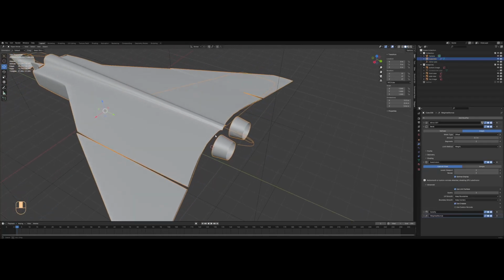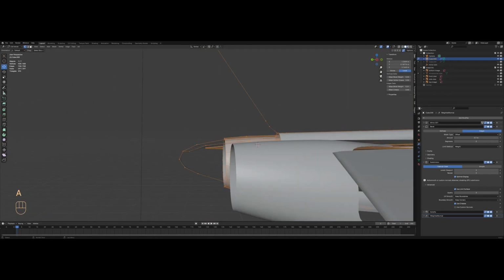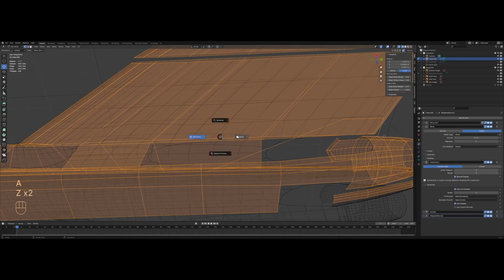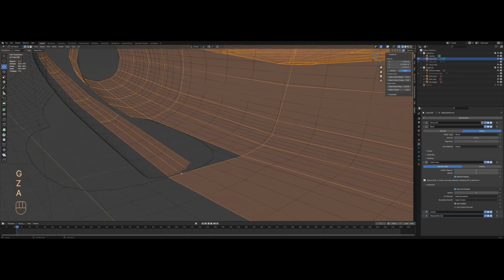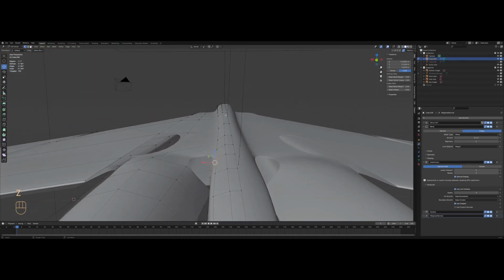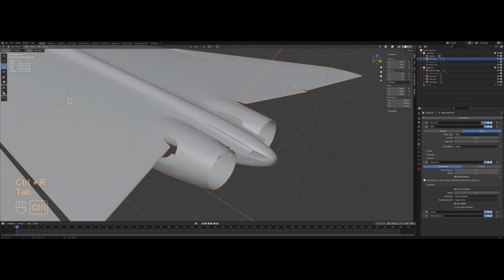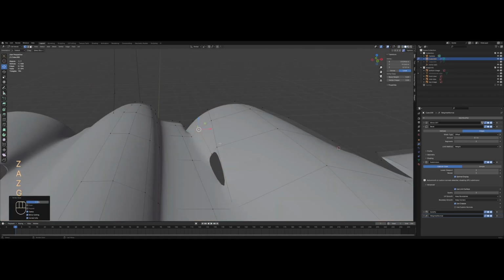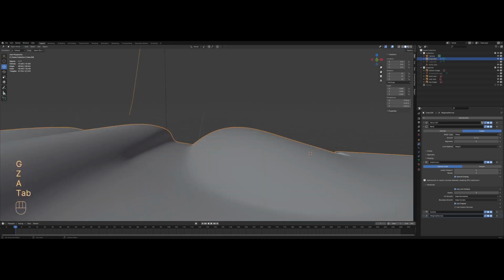Blender plane modeling tutorial- Part 04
This fourth episode will guide you through the modeling of the plane body and thruster area, one of the most challenging section of this series.

If you have question don't hesitate to ask them in the comments and I will be happy to answer you!